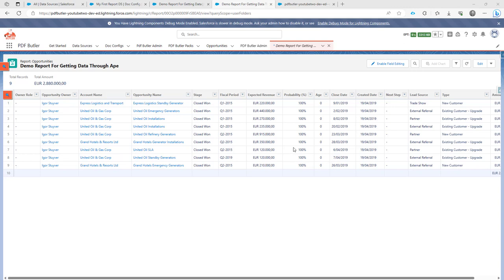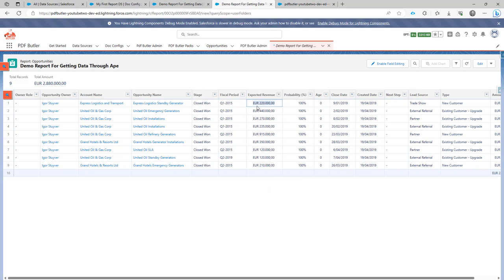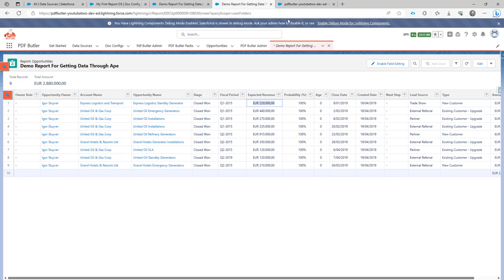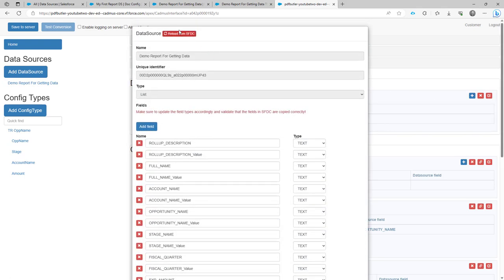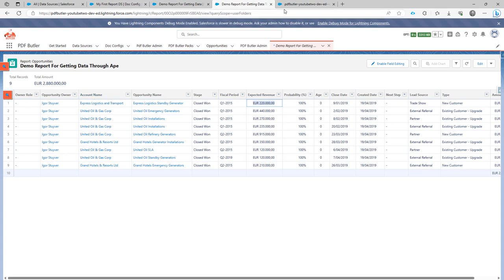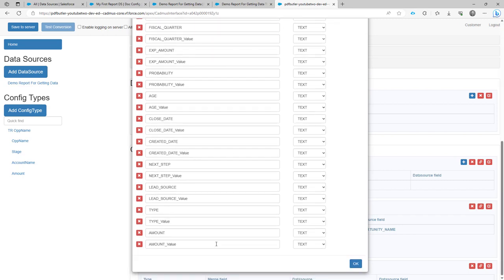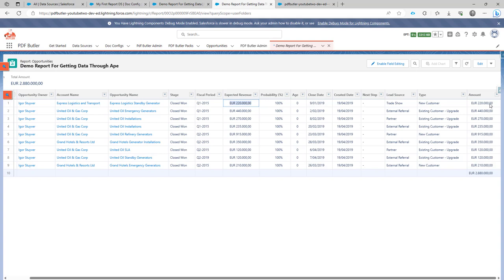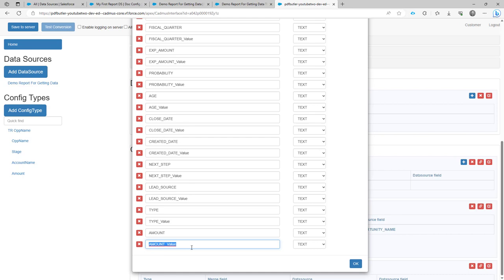REPORT DataSource - Label vs Value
The report will already format the amount, lookups (eg lookup to User or Account), ... . See the video on how you can have the raw value instead of the formatted value. The raw value can be used to use the PDF Butler formatting or to do calculation (see SINGLE_FOR_FORMULA)